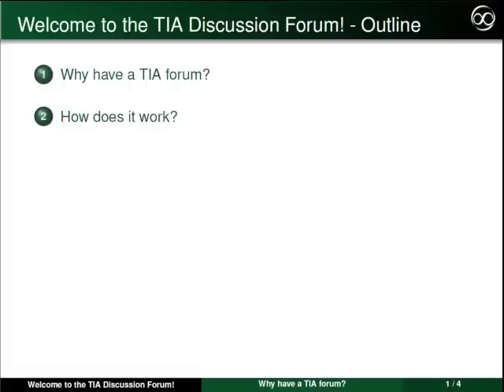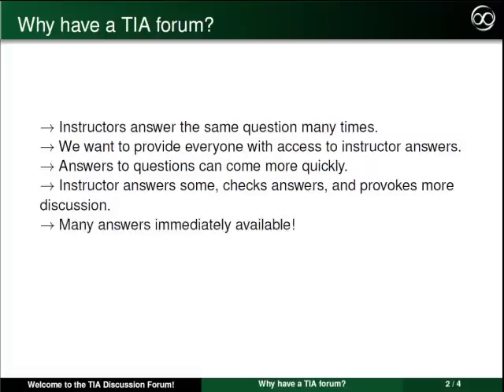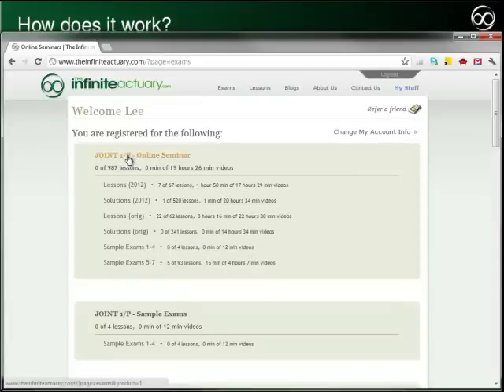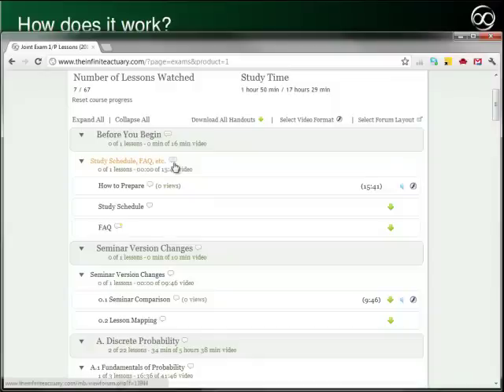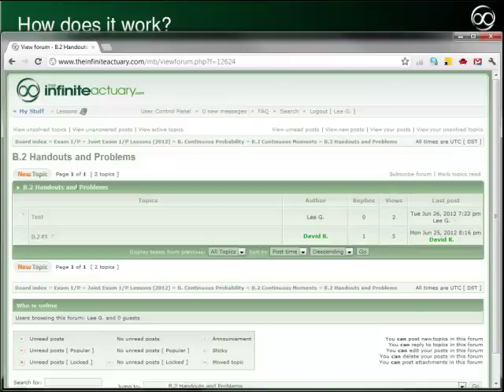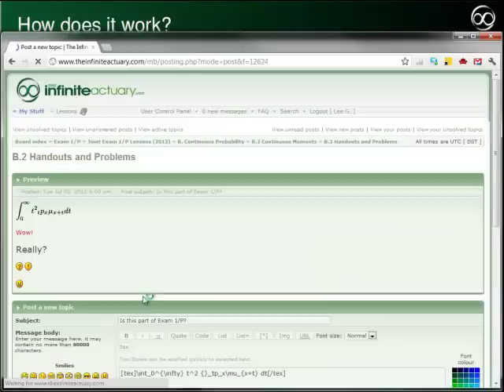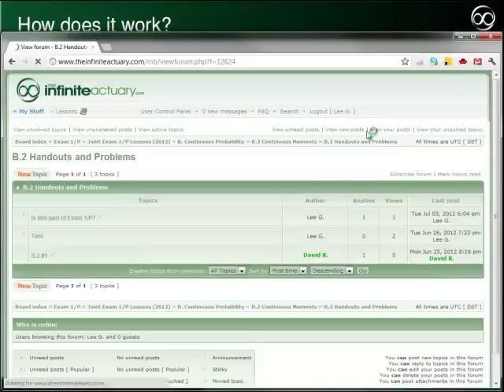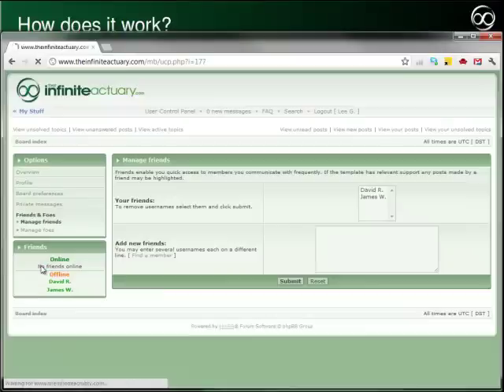TIA Forums Introduction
Check out a brief overview of the new TIA Forums!